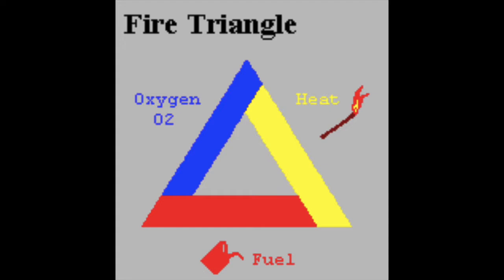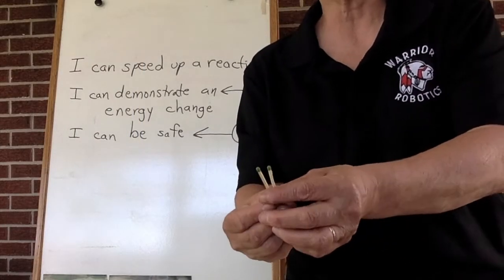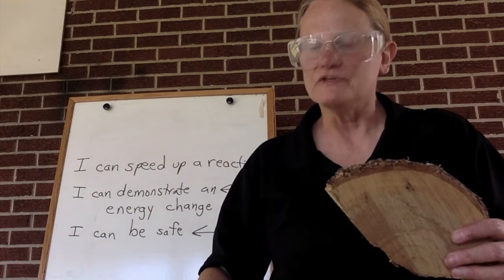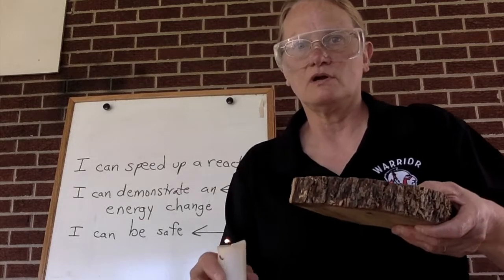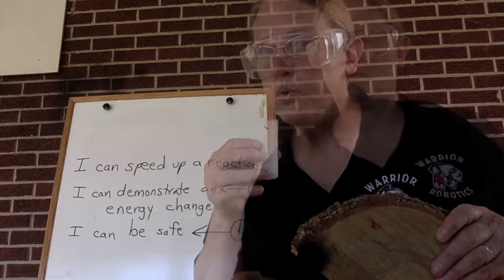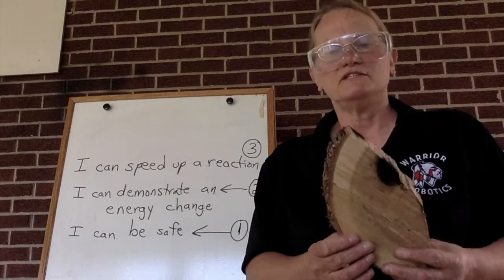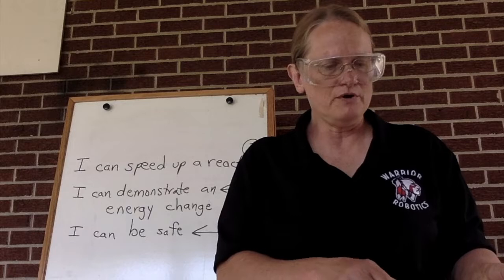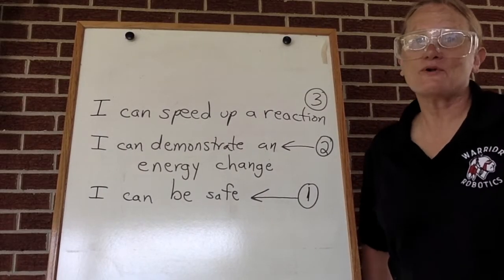Fire Starter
Energy transfers that involve burning.